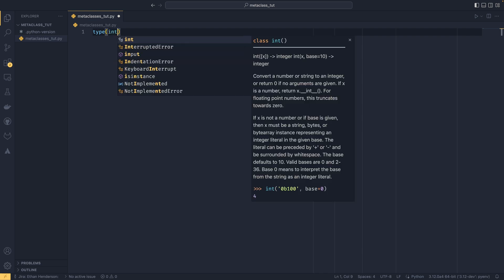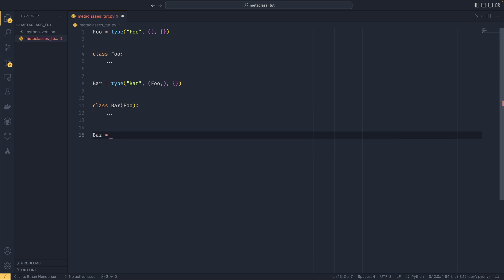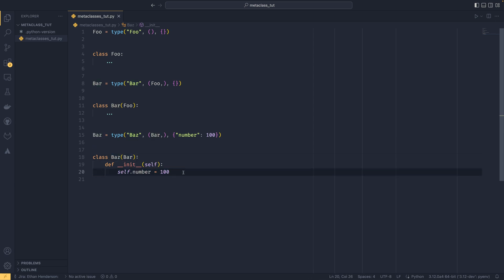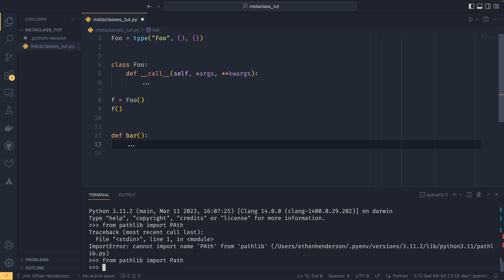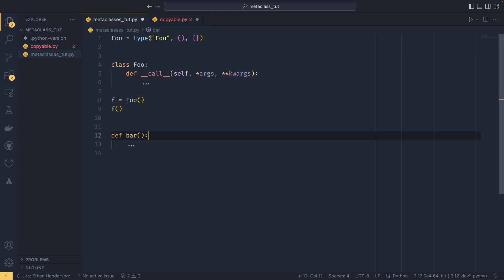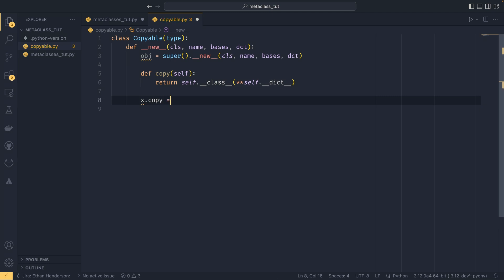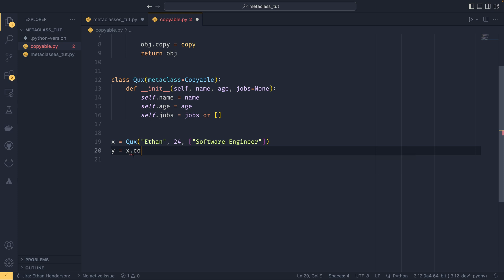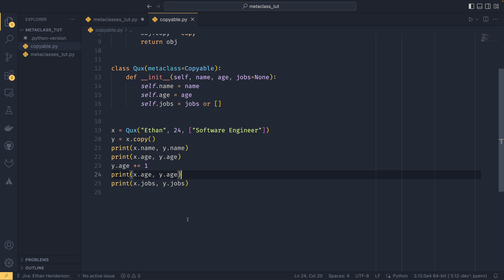Metaclasses in 17 minutes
One of the most confusing aspects of Python, explained.